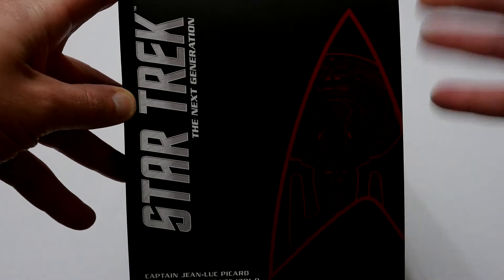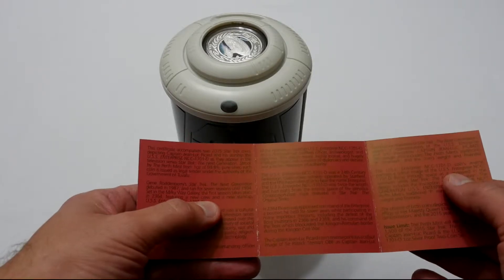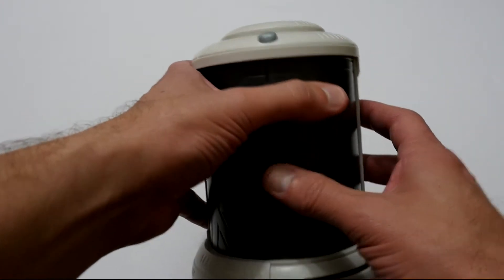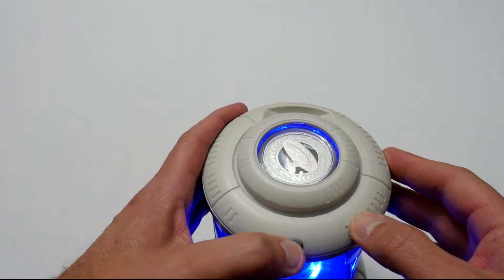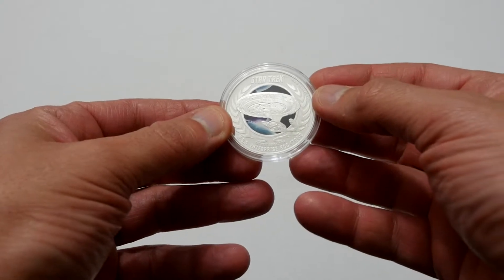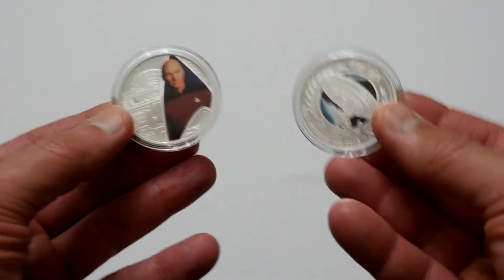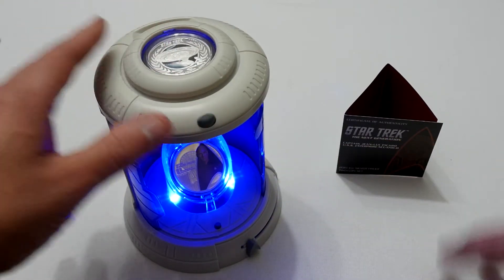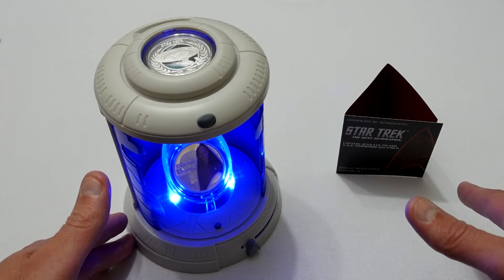Star Trek The Next Generation - Silver Two Coin Set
Hello youtubers - This is my unboxing of the Star Trek The Next Generation - Silver Two Coin Set

Dashandrun Out